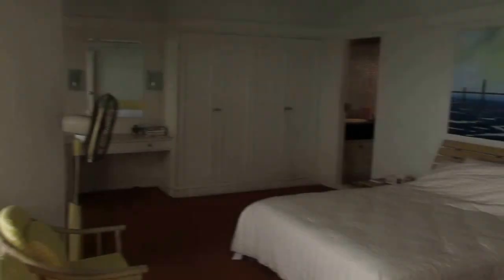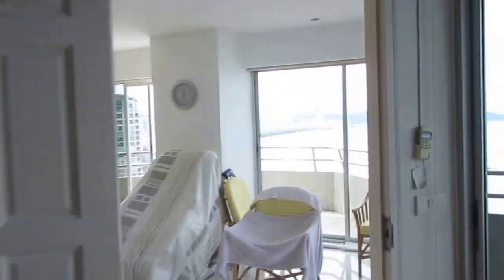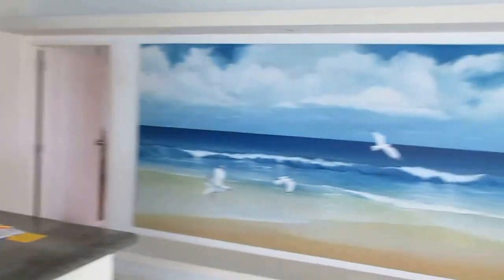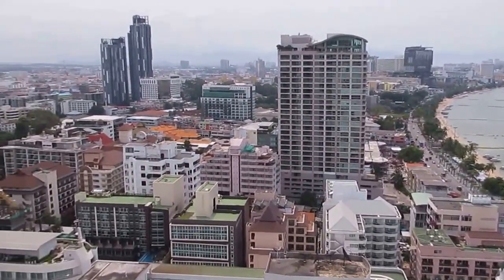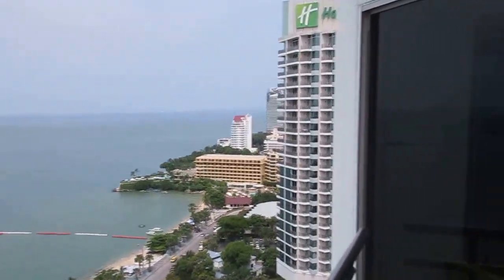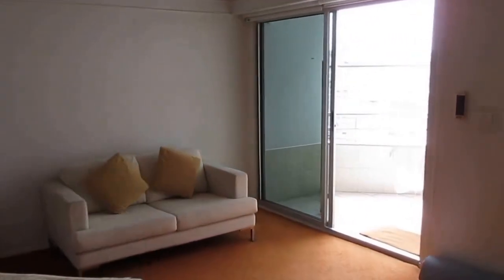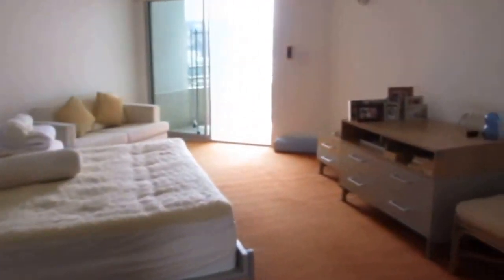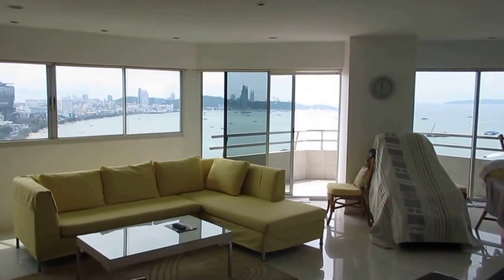Magnificent views Markland condo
Magnificent views from a condo in Markland in Beach Rd Pattaya.